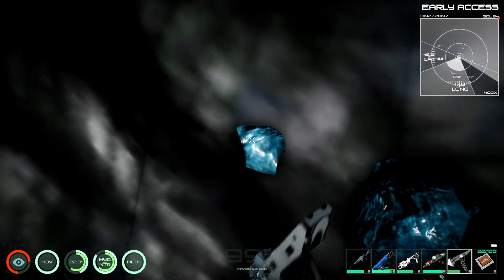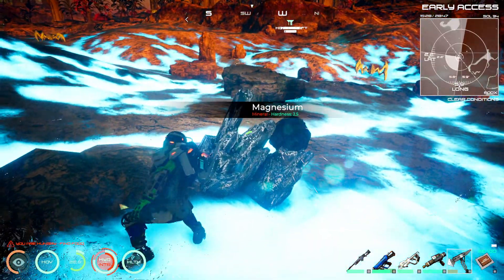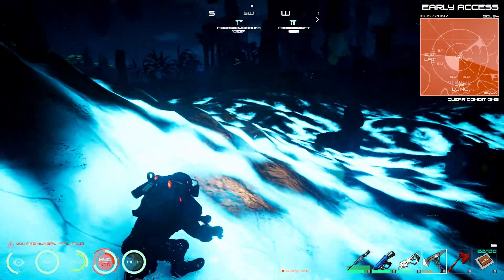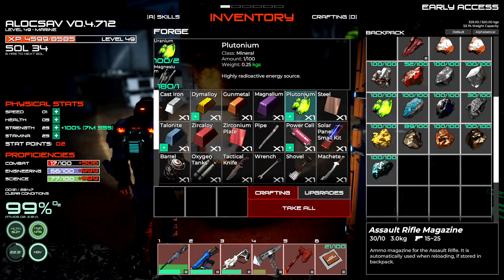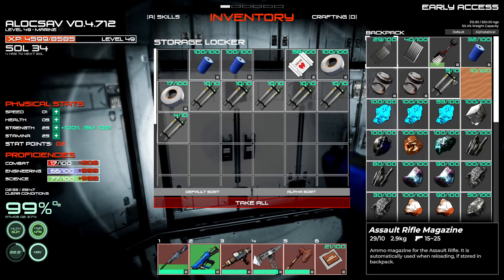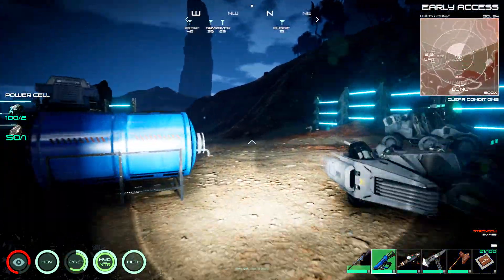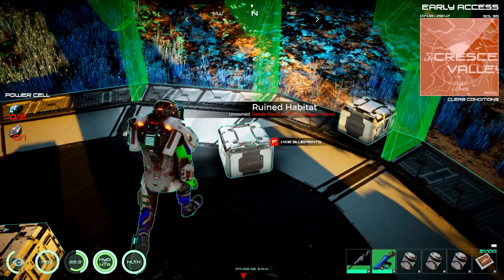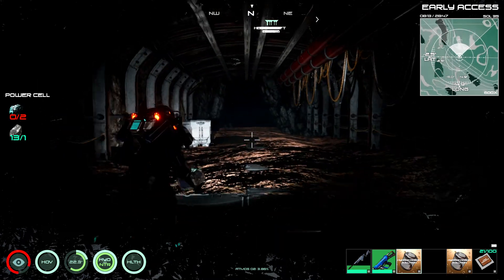New Creatures & Old Robots — Osiris New Dawn : season 2 - ep.20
Osiris New Dawn let's play series on PC. Version 0.4 and 0.5. Vanilla

Cheers,
AlocsaV